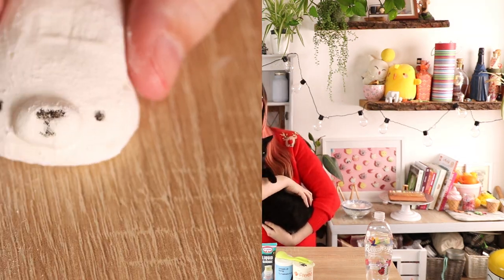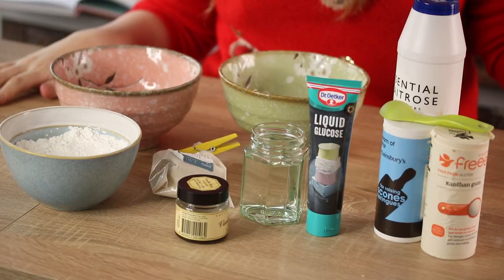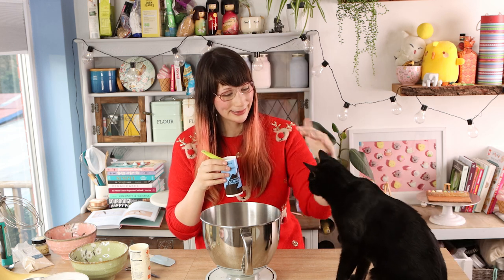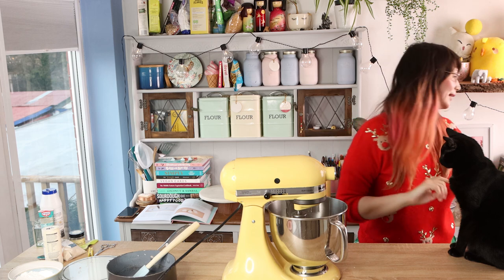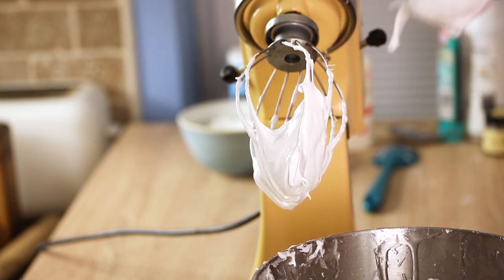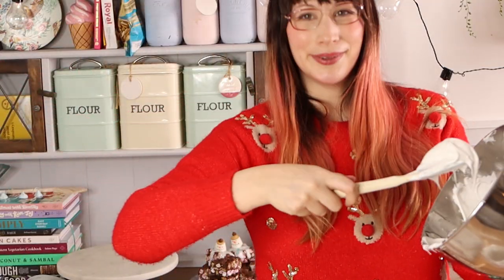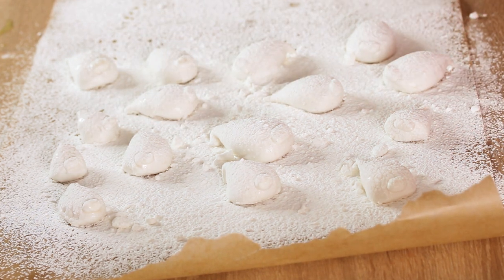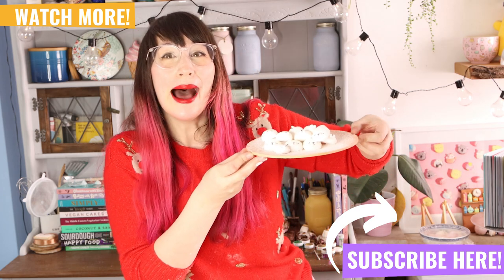VEGAN Marshmallow Seals - soft and fluffy!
How to make VEGAN MARSHMALLOW SEALS! I LOVE eating these. I also have a non vegan version, but I love this version. I'd say these vegan marshmallows are a little different to standard gelatin ones just because of the way the agar sets - but just as nice and fluffy, just in a different way. And just to let you know before you make these - home made marshmallows are different to shop bought ones, but in a delicious way! And you need to leave them to dry out for about 2 days to get them just perfect. Eat them too soon and they'll be too wet inside! (but still tasty).

Also agar agar powder strength can actually vary from brand to brand... mine is pretty high strength. If you find you need a little more though, tweak to add more. Just don't be temped to add too much cause it makes the marshmallow texture weird - more is not better! And getting that sugar syrup to the exact temperature is KEY (118C/244F), plus making sure you whip for 10-12 minutes after adding the agar agar. Also these do keep for a few days but best eaten quickly after they've dried to the optimum level - otherwise they just continue drying. And if you don't want to pipe seals, you can just spread this into a tin (covered with the cornflour/icing mixture) - then slice the next day (use a warmed sharp knife to help it not stick), coat all the edges with more cornflour/icing, and then leave to dry again til the next day.

And yes I know Inki is not a seal, but I thought he kind of fitted in in this thumbnail. Thanks to Ellis Parrinder for the thumbnail pic that I used on this video (the pic is from my book Christmas with Kim-Joy and this recipe plus lots of festive fabulous recipes are in there! Also thanks to Inki for his assistance throughout the video..)

As usual, here's the ingredients and key info for you below: (recipe from 'Christmas with Kim-Joy but sharing with you this one cause i'm nice-ish. Also including cup conversions, though I would really recommend using grams as accuracy in this is key and cup conversions can be quite different each time!)

To sieve over/underneath marshmallows:
60g icing sugar (1/3 cup)
60g cornflour (2/3 cup)
a bit of oil to grease
150ml water (2/3 cup)
1 1/2tsp agar agar powder
150g caster or granulated sugar (3/4 cup)
75g liquid glucose/glucose syrup (1/3 cup)
pinch of salt
75ml aquafaba (1/3 cup)
1/8tsp cream of tartar
3/4tsp xantham gum
1tsp vanilla bean paste (or you can use any other flavouring as long as you aren't adding much liquid to the mixture. But make sure you do flavour otherwise these just taste like pure sugar. I used just a tiny drop of essence of pannetone recently and it was AMAZING)

Do make a chocolate igloo to house them all in too 😊

Thank you all so much and hope you're having a wonderful christmas. xxxx

shop signed books and exclusive prints and pins
buy my christmas book: smarturl.it/kimjoychristmas